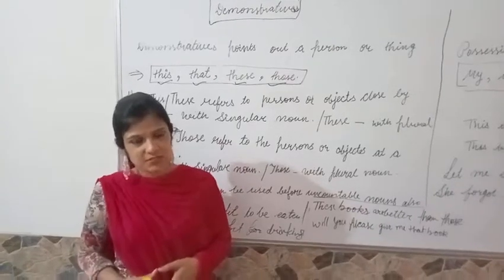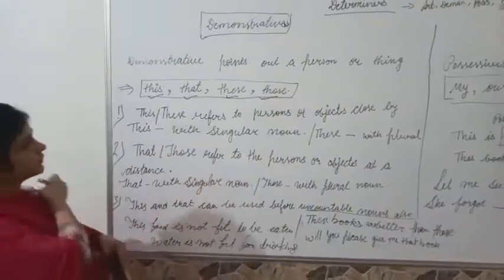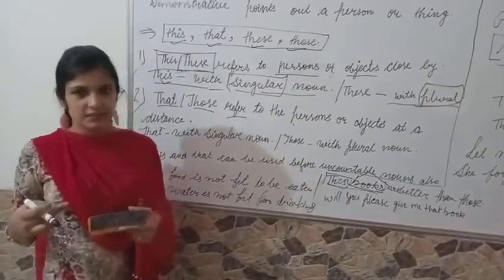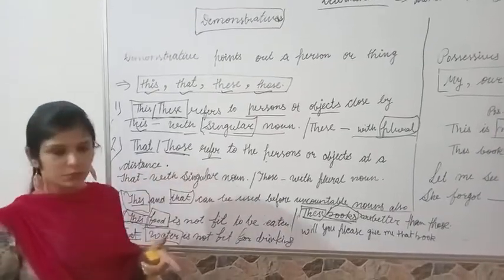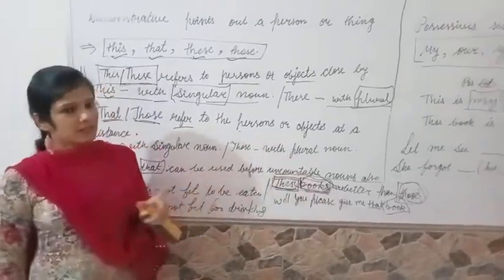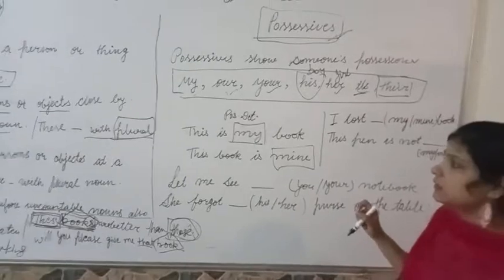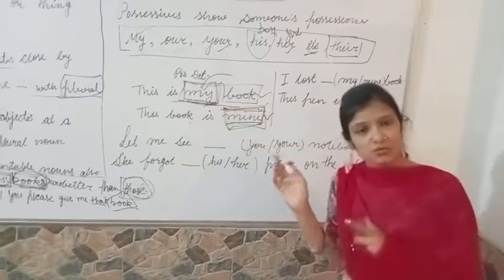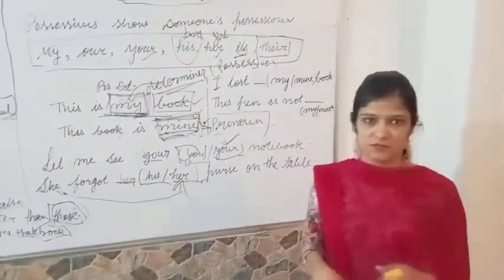Learn Grammar Easily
Determiners part -4
Demonstratives and Possessives